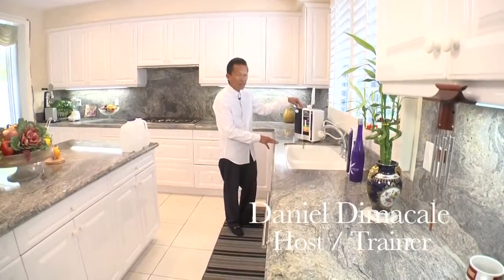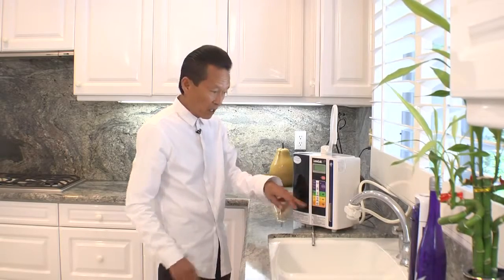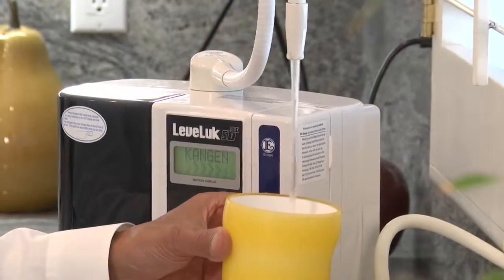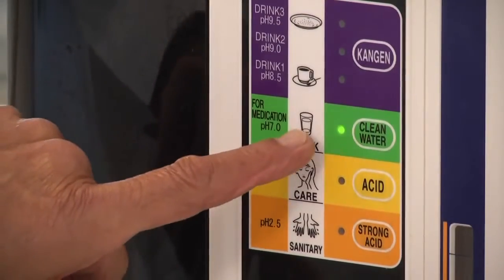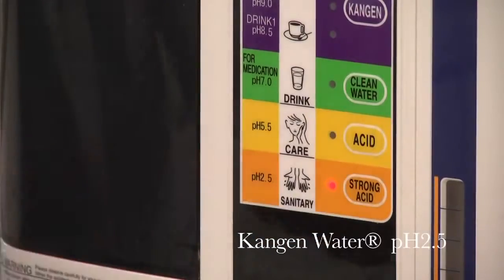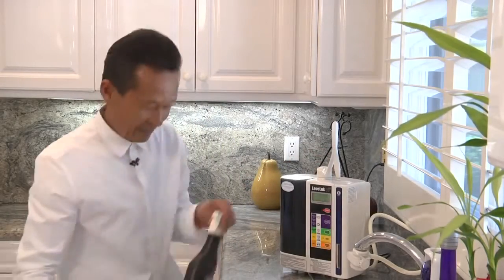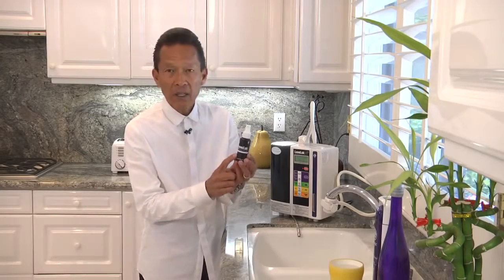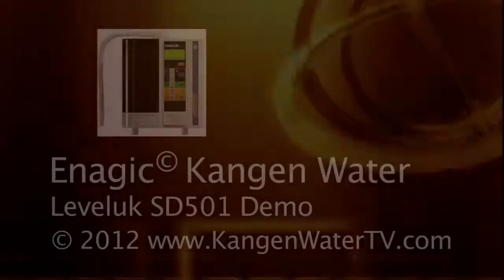Enagic Kangen Water® SD501 Demo...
Enagic is the Gold Standard of Water Ionizers. The SD501 made for the home consumer, classified as a medical device, produce's five different types of medical grade water; each for its intended purpose. Simply, the healthiest water on the planet! to learn more ask about our Affordable Financing Options. Get your Kangen Water Machine for zero down and as little as $45 per month.